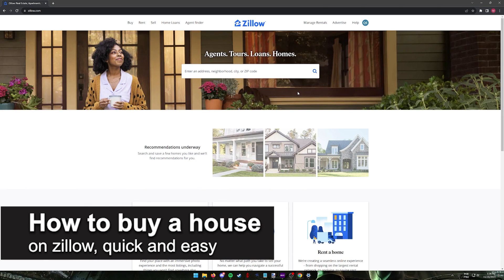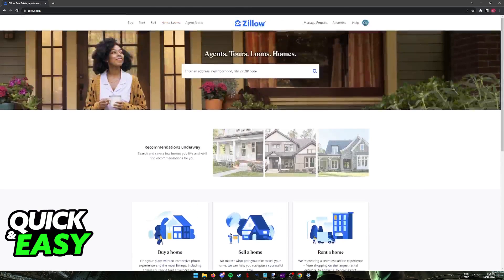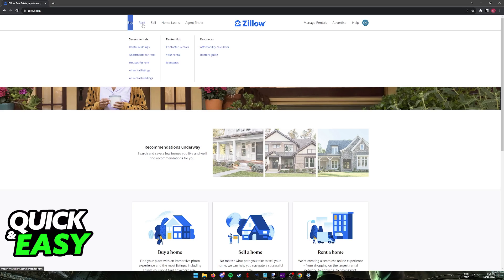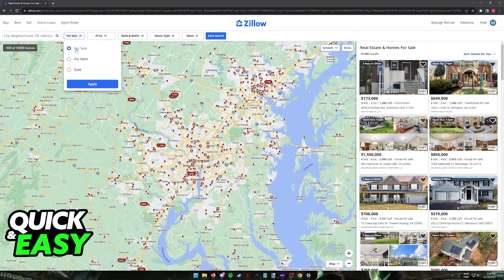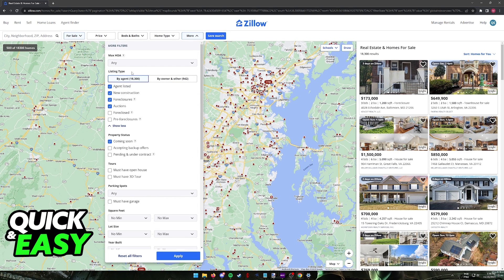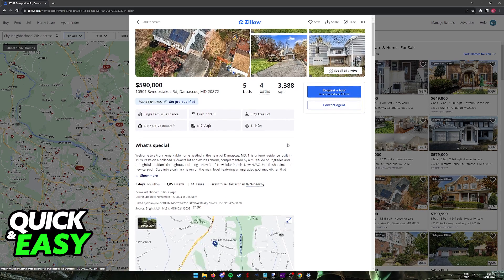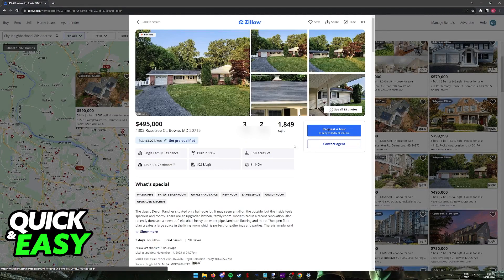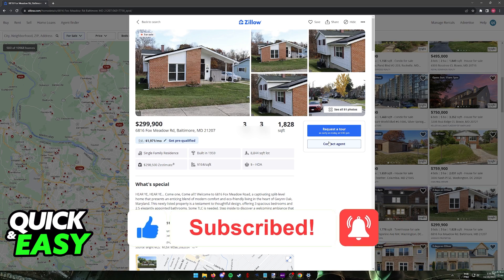How To Buy a House on Zillow (2025)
In this video I will solve your doubts about how to buy a house on zillow, and whether or not it is possible to do this.

I hope I have helped you with the video!